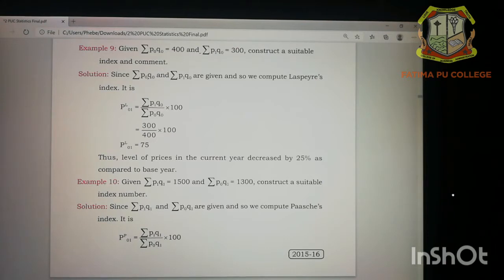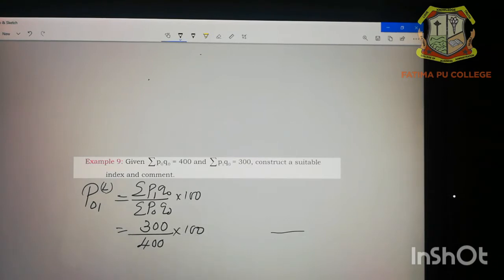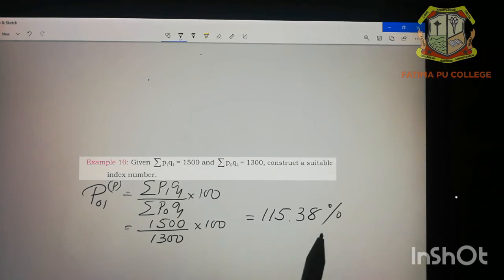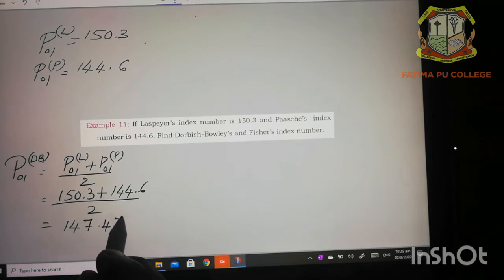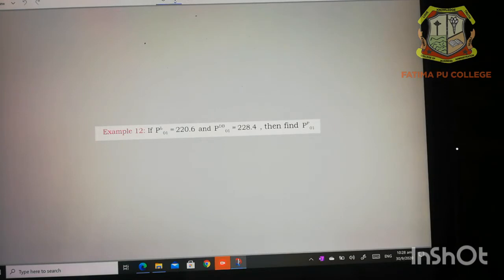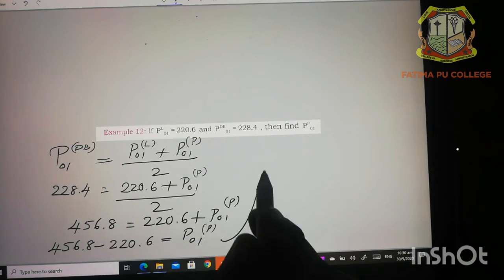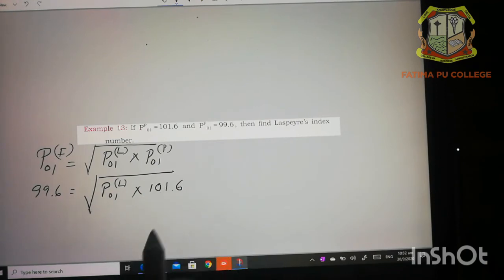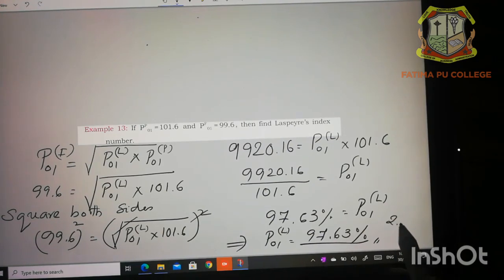Index Numbers_ Solving Problems_2.5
Two marks problems